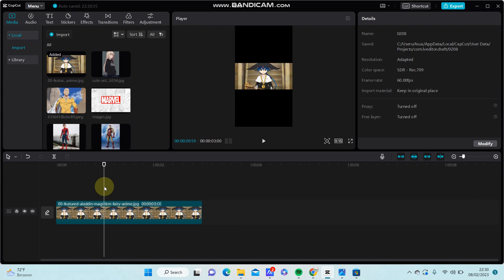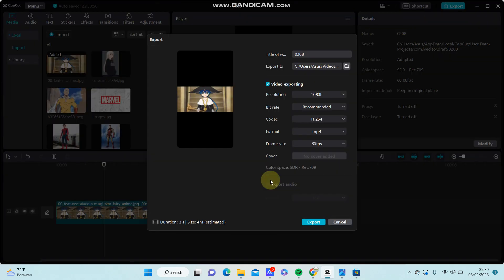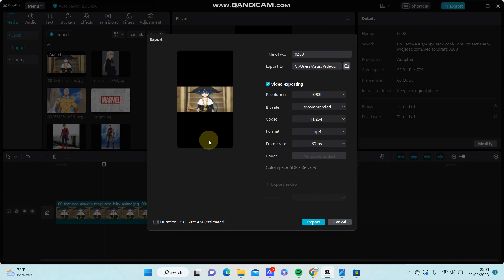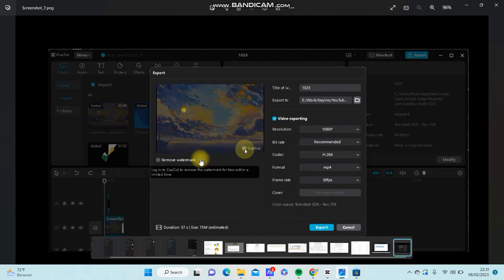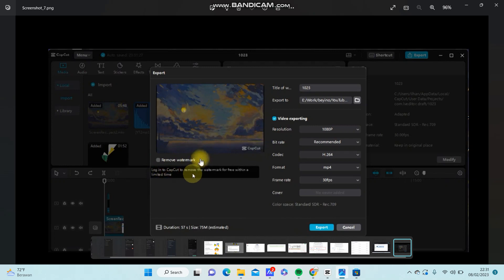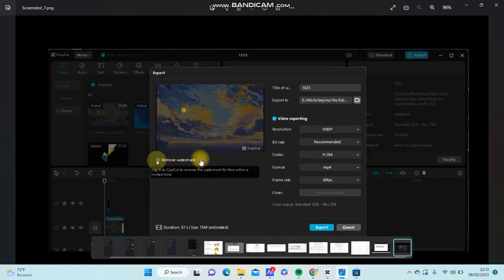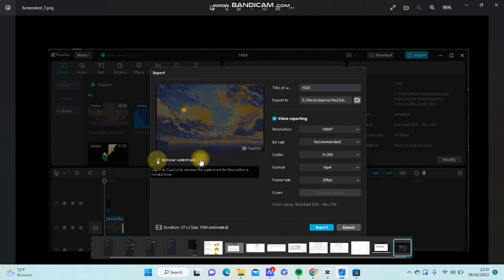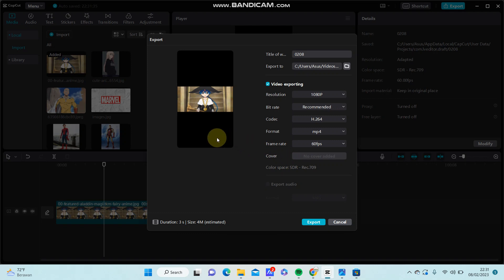How To Remove Watermark On CapCut PC NEW UPDATE March 2023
want to remove capcut pc watermark?? here's how you can do that.